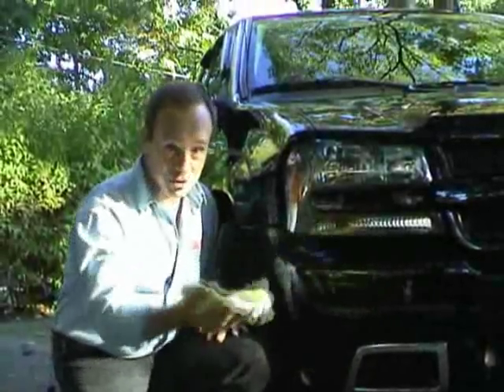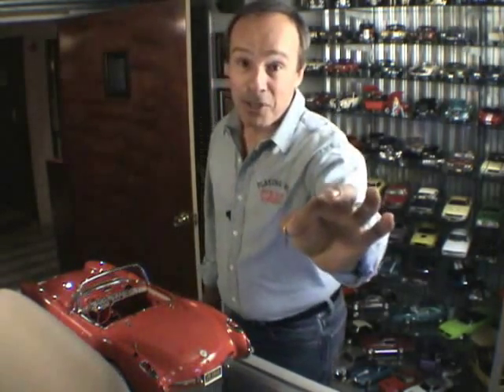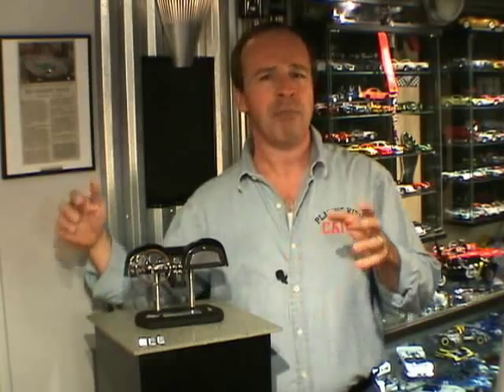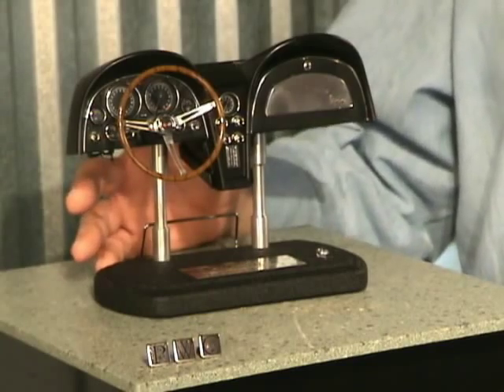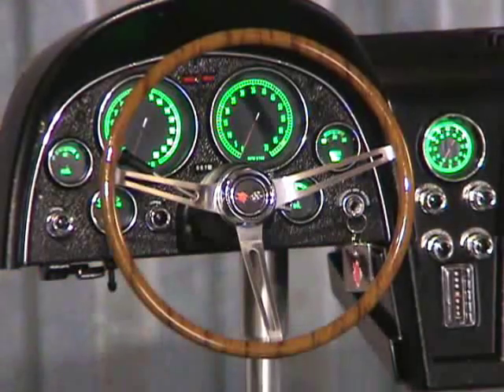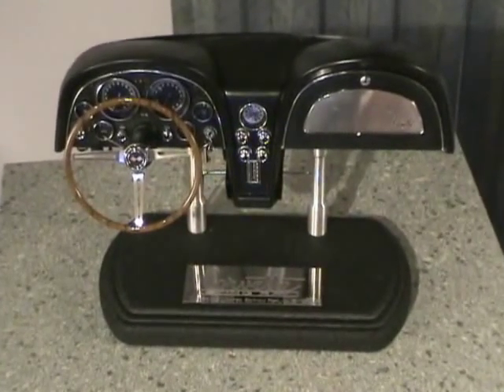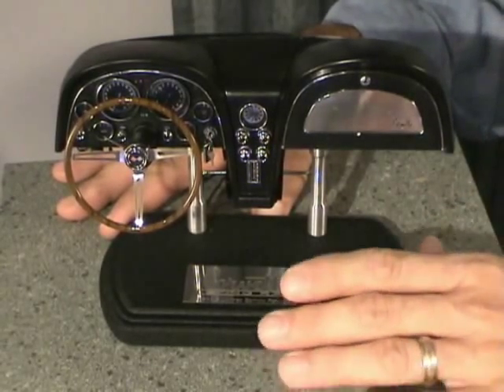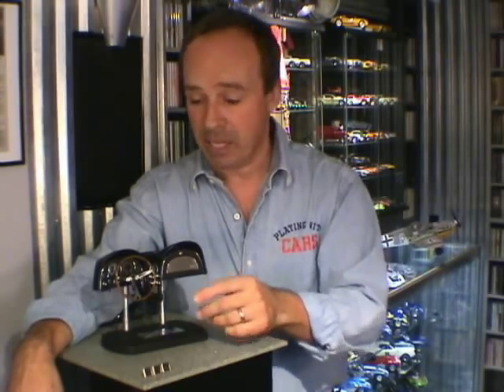Playing With Cars reviews GMP's Corvette Dashboard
A video review of GMP's 1:6 scale 1967 Corvette dashboard. Pretty cool desktop model!